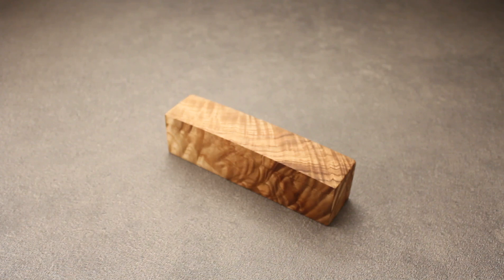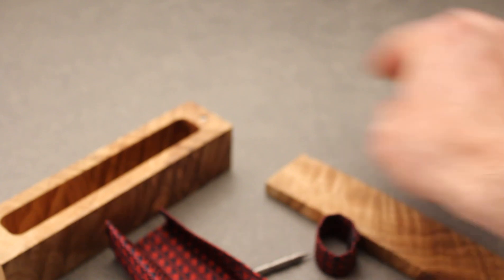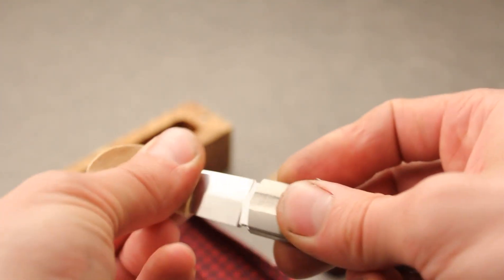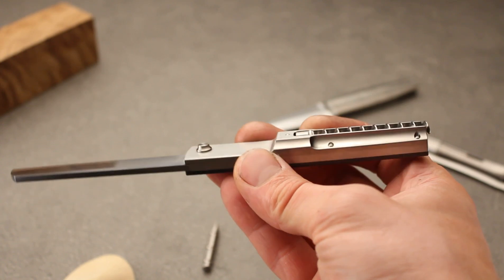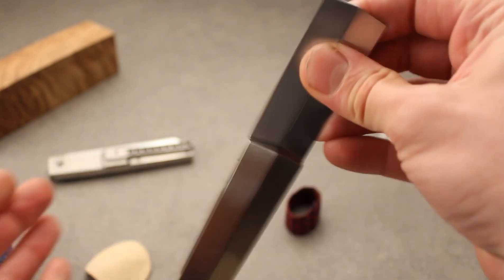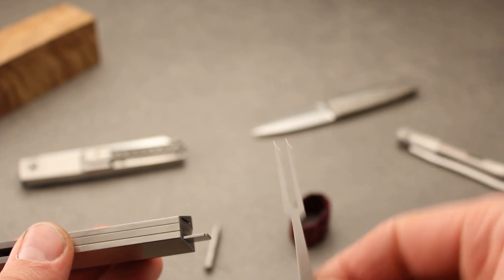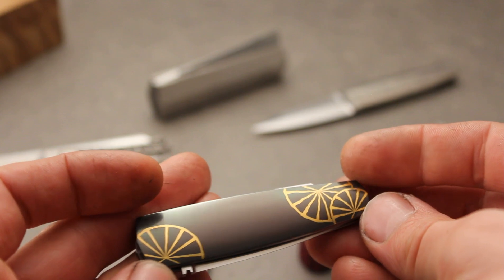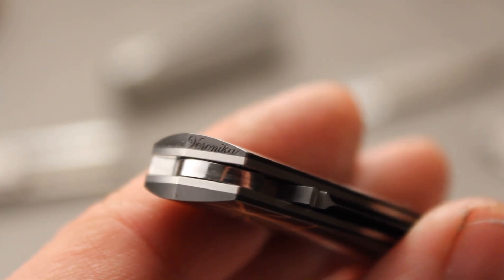FiCX 2019 part 1